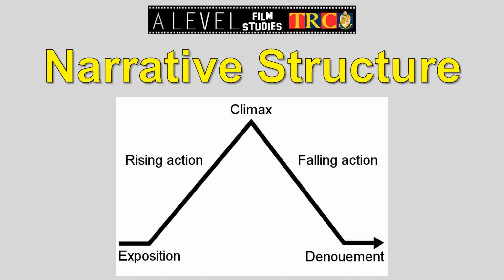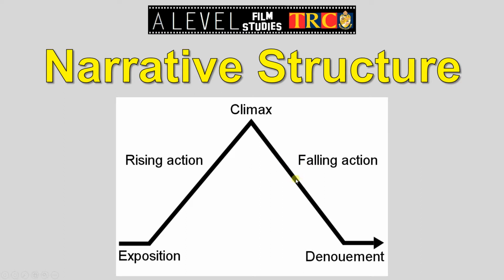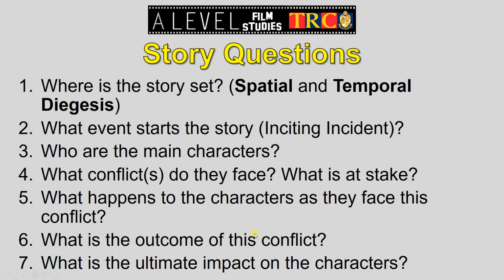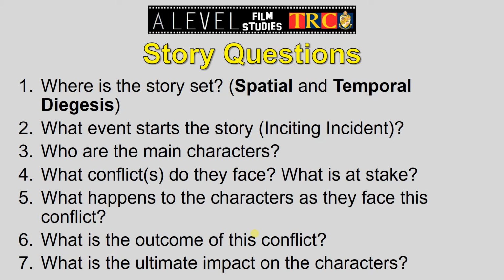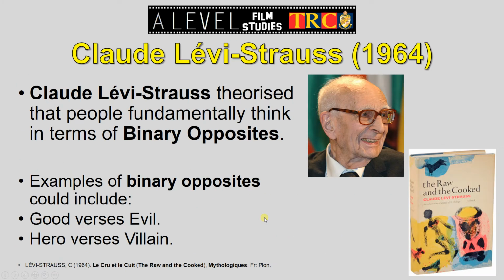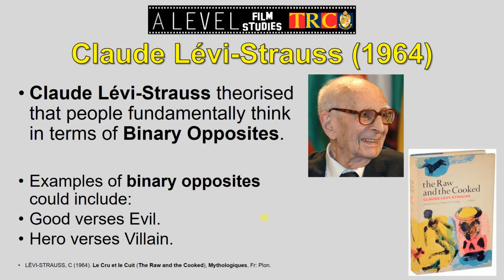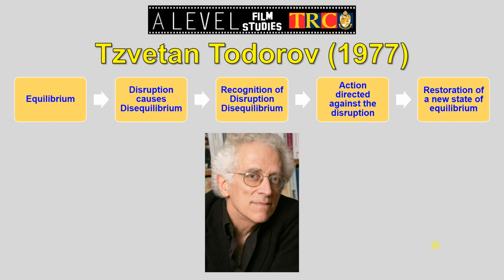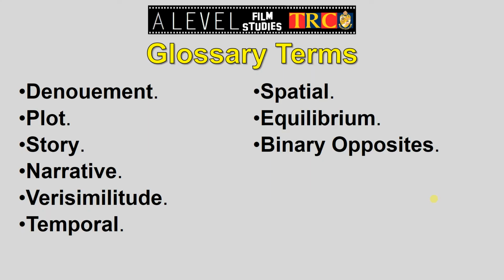Basic Narrative Theories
Part 1 of 3 Narrative Structure Videos.

Followed by Intermediate and Advanced Videos.